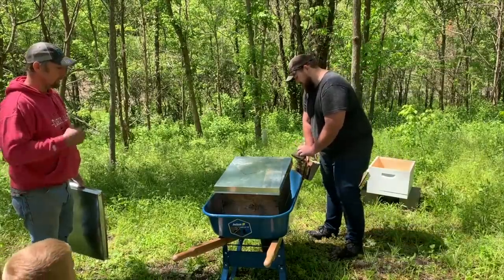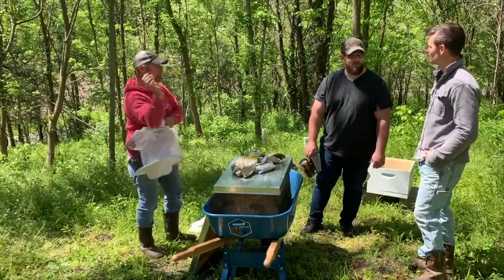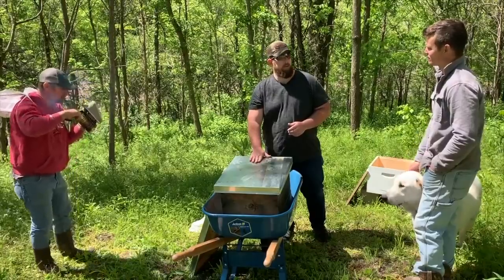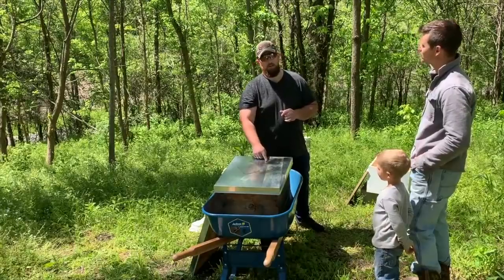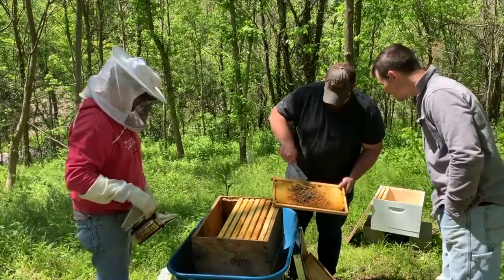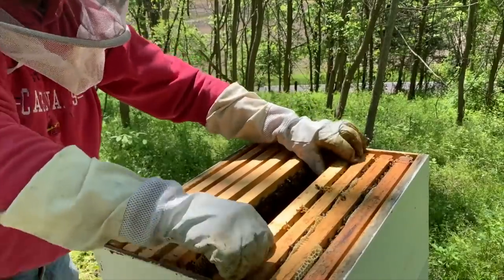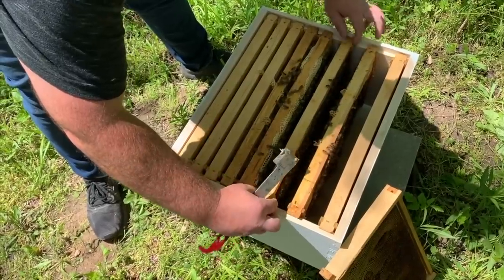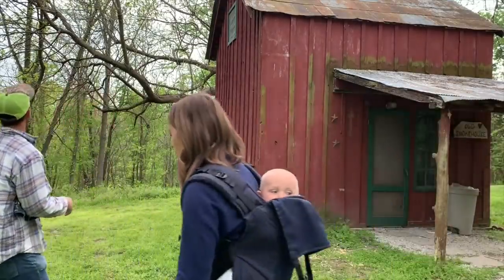We got BEES! | Fruit trees and gardening | This week on the homestead episode 7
Each week we are working on something new around our old farm! This week we got bees, put in some fruit trees and continued work on the garden. Get the full 'This week on the homestead' series in this playlist

If you live in MO and are looking to get bees. These guys will build you boxes and come out to your place for setup and instructions. So helpful for new beekeepers.

Learn how our family supports ourselves full-time on our homestead with our blog and Youtube channel with my blogging course. Join over 1000 students in learning how to grow your own blog from scratch in my blogging course: